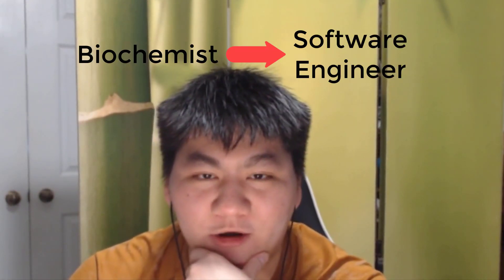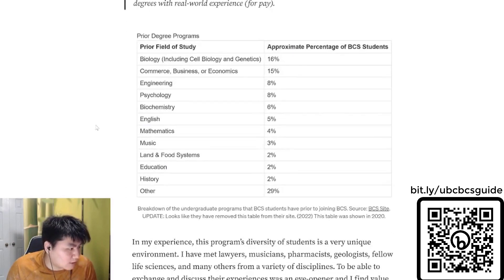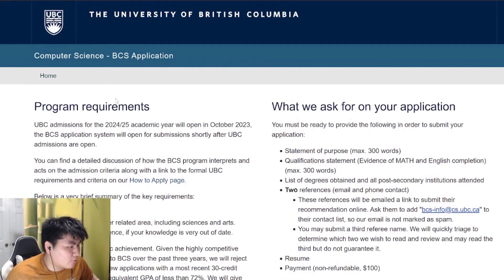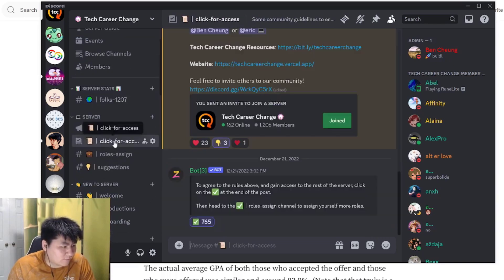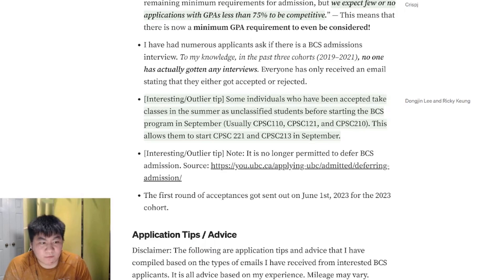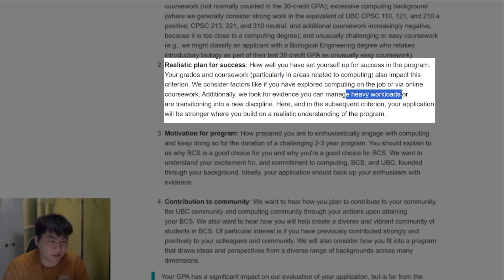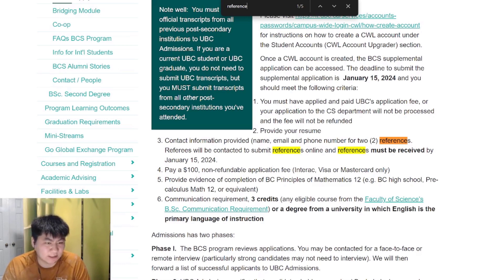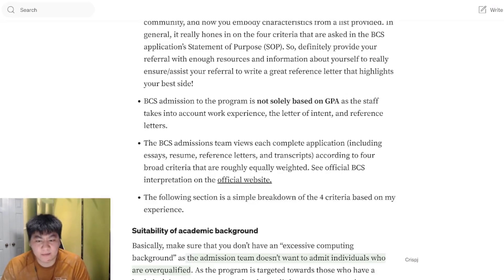[ULTIMATE Guide] UBC BCS Second Degree Admissions: Overview, Application Tips, & Stats | PART 1/2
Deep dive into the UBC BCS (ICS) program also known as the University of British Columbia Bachelor of Computer Science Second Degree program. (CS Second Degree).

Chapters:
0:00 Intro
0:23 Overview of UBC BCS
1:23 Program Details
4:03 Application Process
6:42 Admission Stats and Requirements
11:06 Application Tips and Advice
18:41 Conclusion

This video is specifically dedicated to applicants and those interested in applying to the UBC CS second-degree program.
We cover the program overview, application process, application tips, admissions, and statistics.  See part 2 for course planning, bridging module, co-op/internship advice, etc.

Resources:
Guide referenced in video

Soundtracks used in the video:

Night in Kyoto
Music from Uppbeat (free for Creators!)